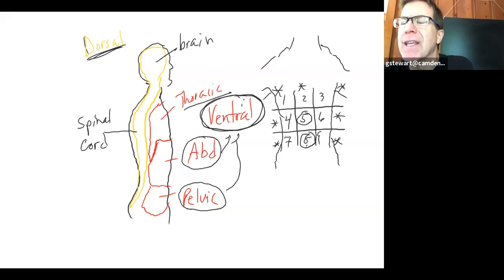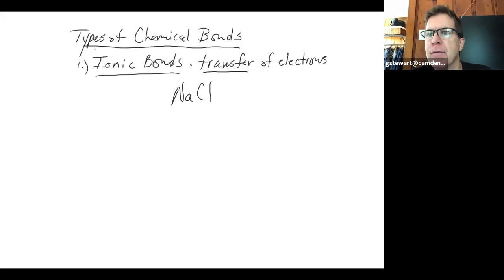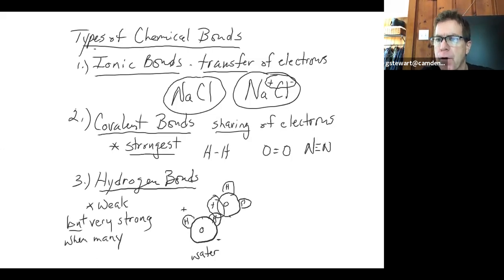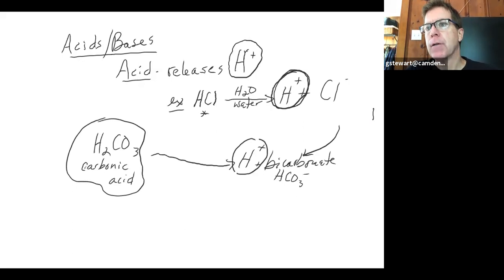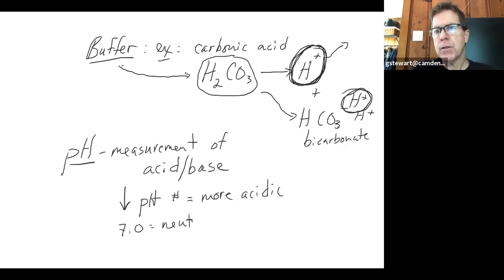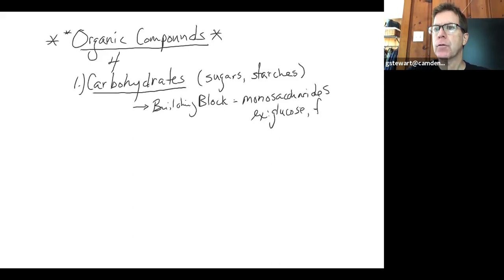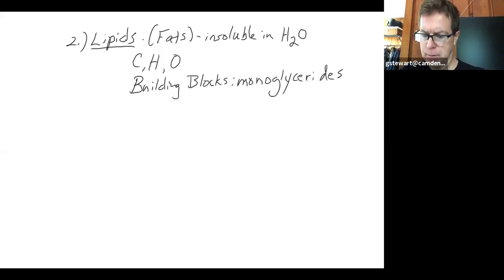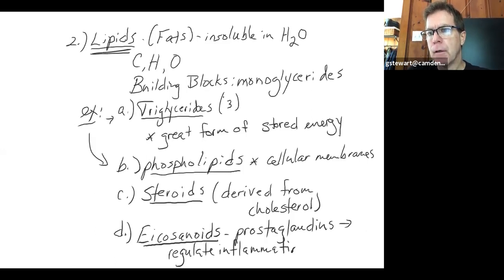A&P Intro Chapters 1 and 2 (continued)